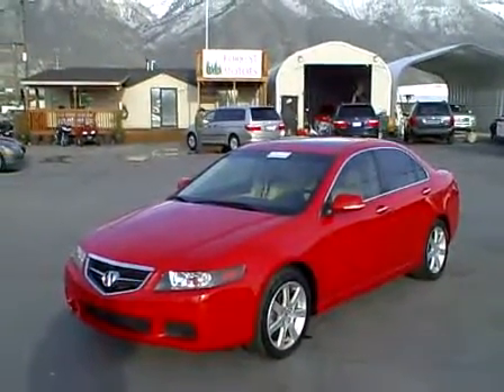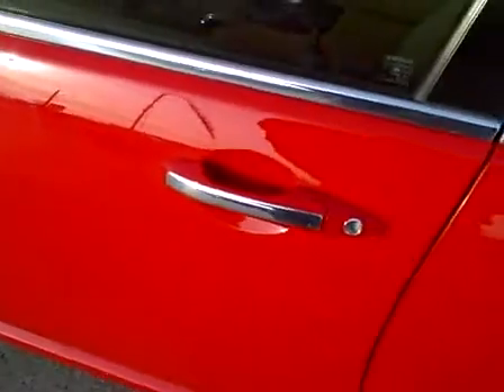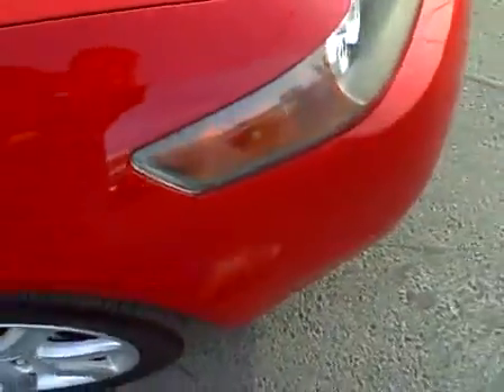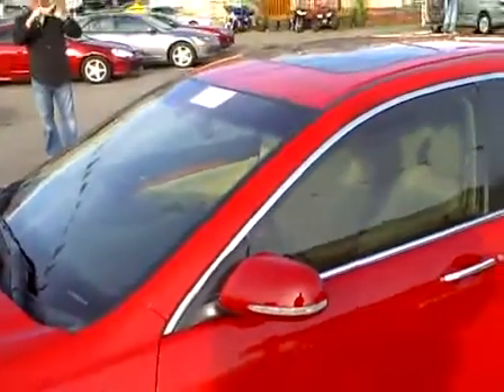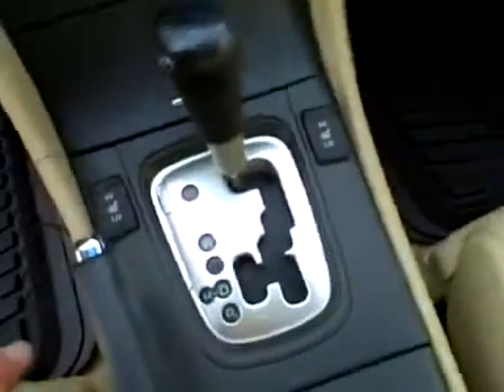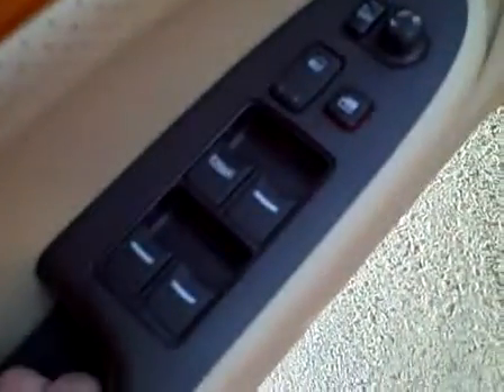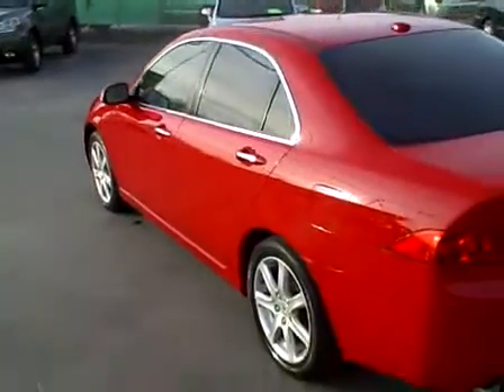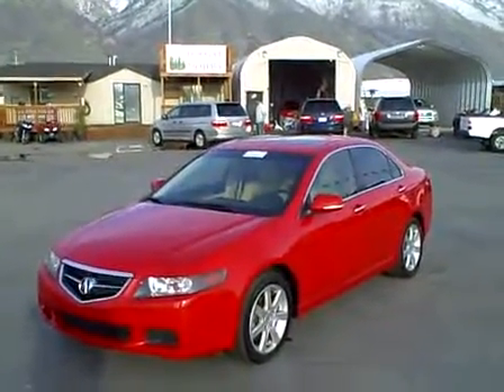1392 - 2005 Acura TSX Red 34k Forrest Motors